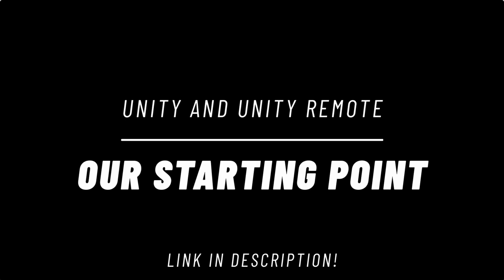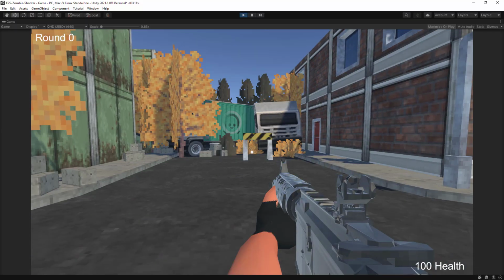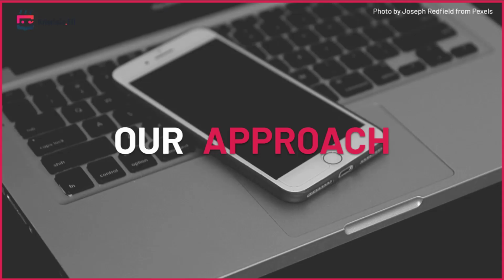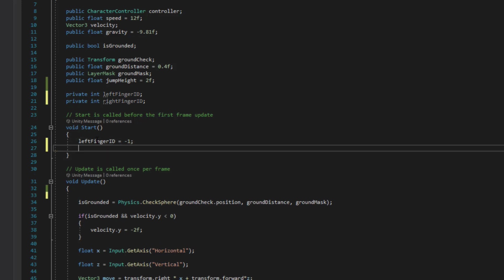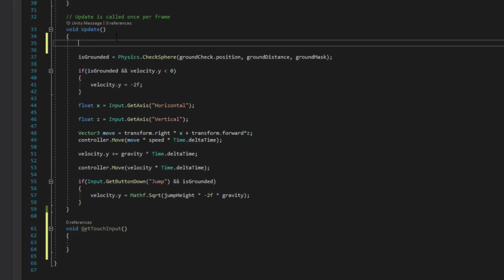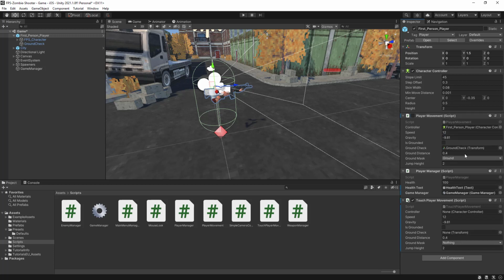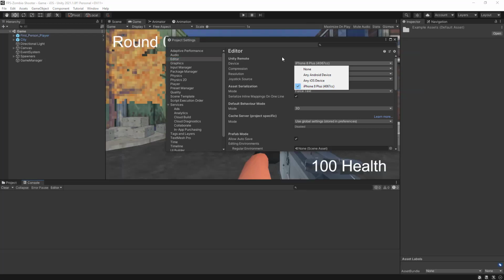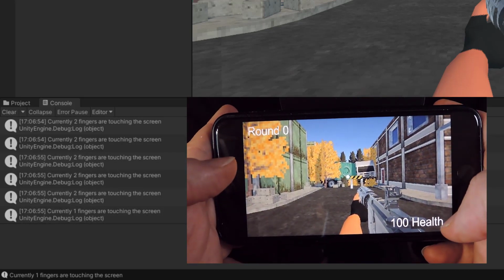WATCH THIS before making your next MOBILE GAME!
In this video, you will learn how to test YOUR Unity game with your phone directly from the Editor!

- Our starting Point
- Project Setup
- Touch Input Scripting
- Mobile Setup
- Conclusion

Do you have a unity game? Do you need to test it from your phone but don't know how? This is the tutorial for you.

In this video, you will learn how to run Unity editor from your phone to test your game directly from Unity editor.

Tired of developing Unity games without a way to test them? Get ready for the future.